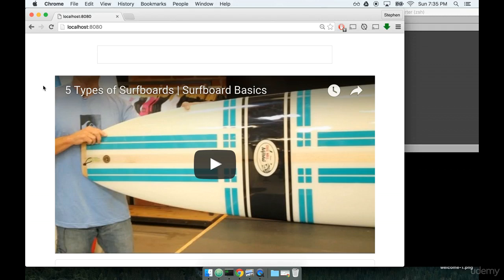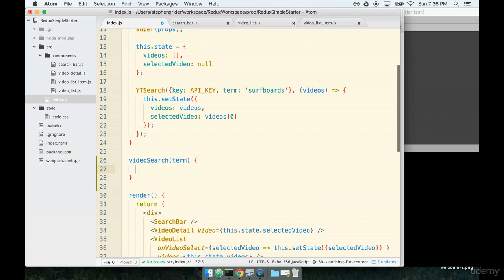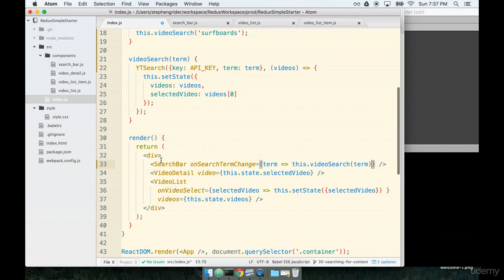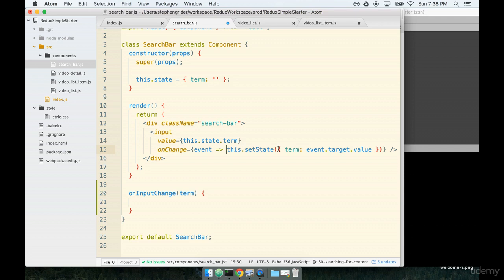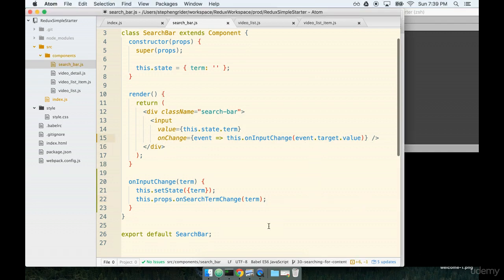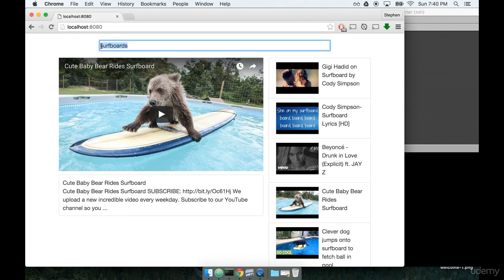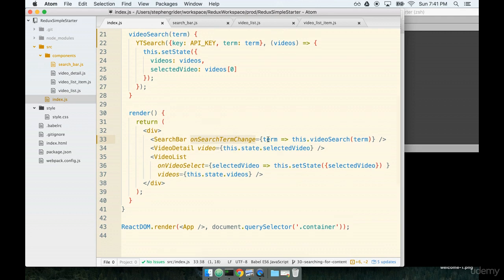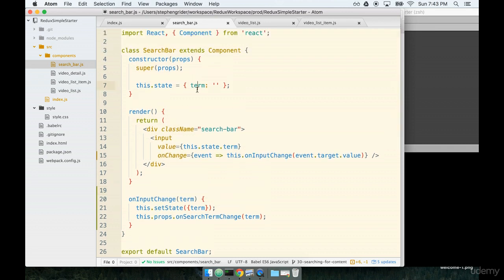28.11 Searching for Videos